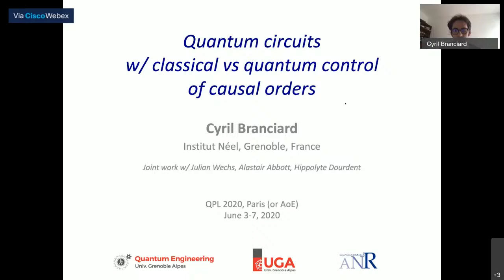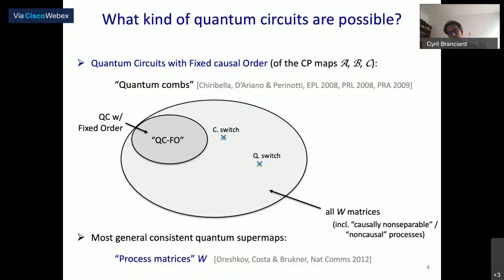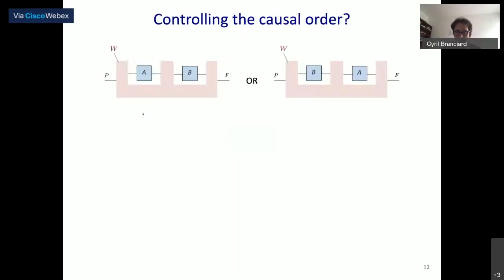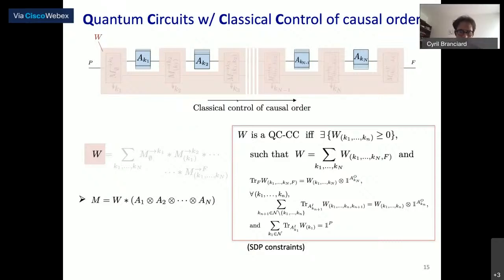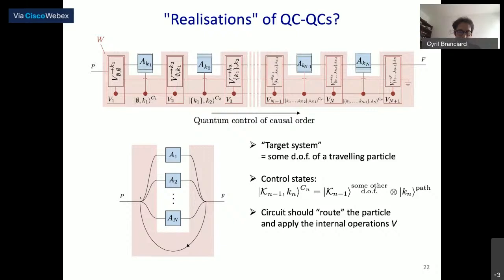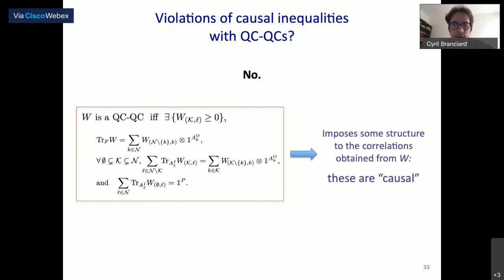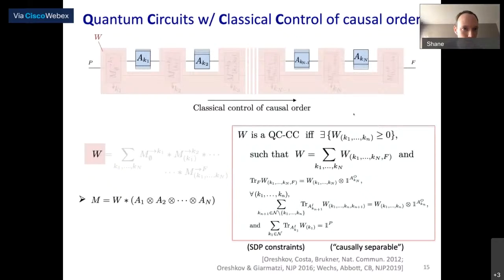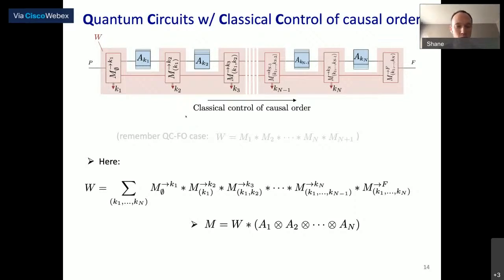Cyril Branciard: Plenary speaker